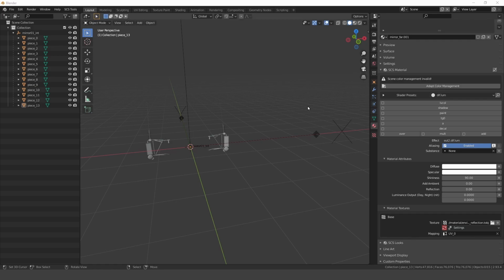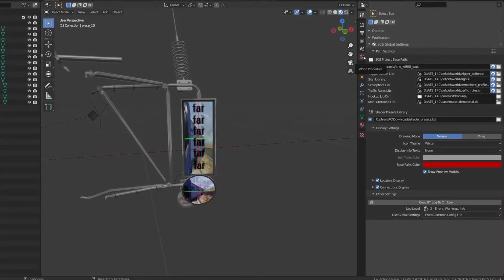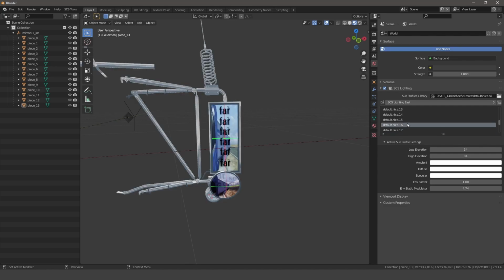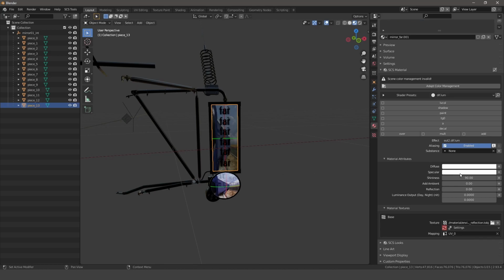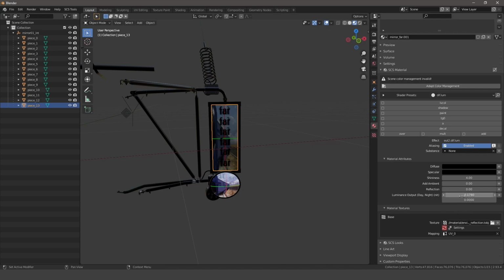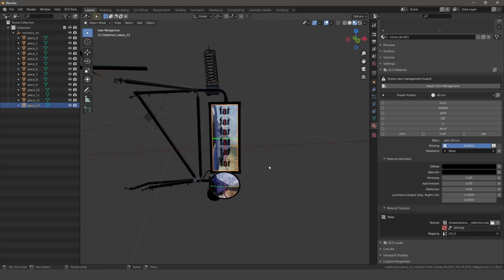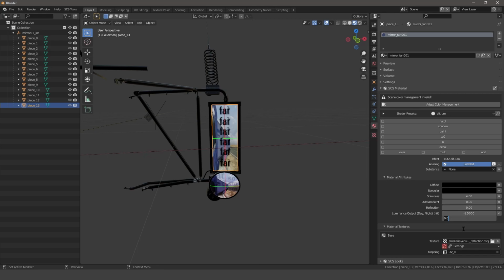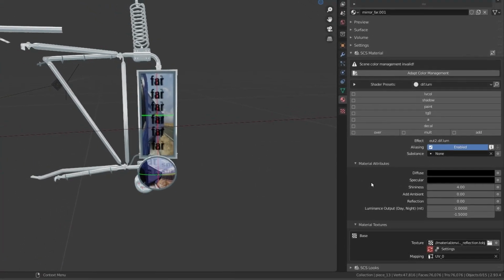ATS 1.40+ | Are Your Mirrors Too Dark? Let's Fix That with Blender!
Let's show how to get to the correct mirror values for the new environmental system in ATS as of 1.40+. It makes so much more sense now that I can use Blender to my advantage!

Blender Version: 2.93LTS
ATS 1.40+
Recording by OBS
Video Edits in Davinci Resolve

Follow HFG!